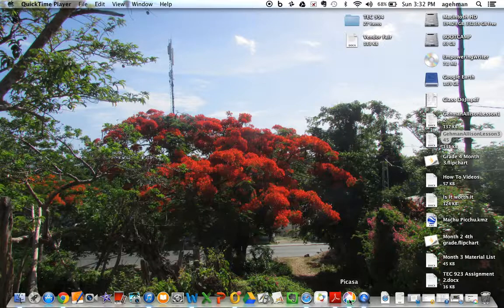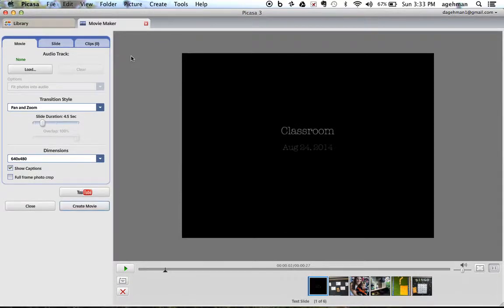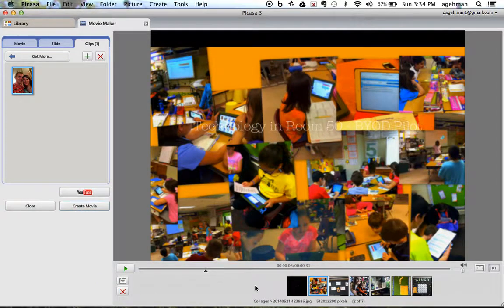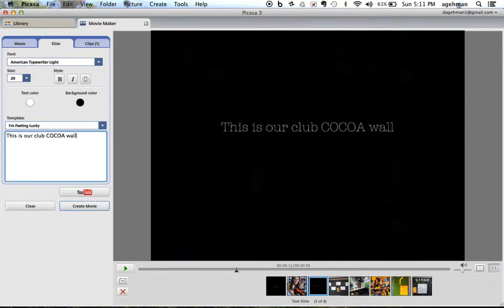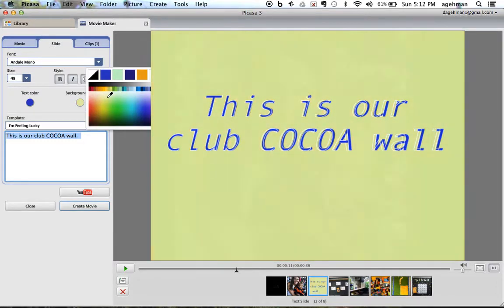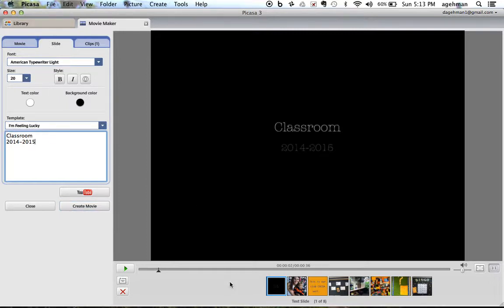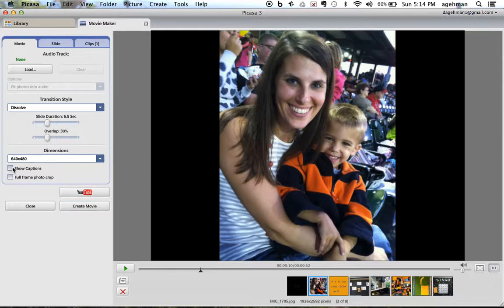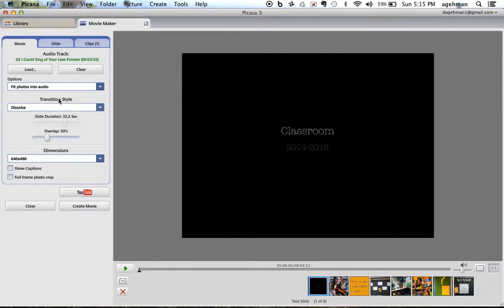Picasa Movie Demo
4th grade intro on how to create a Picasa movie